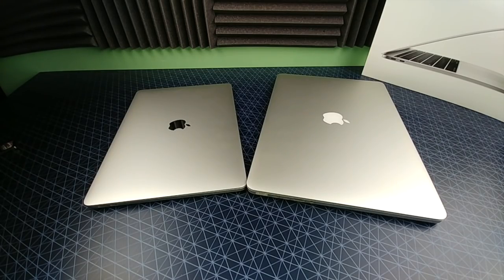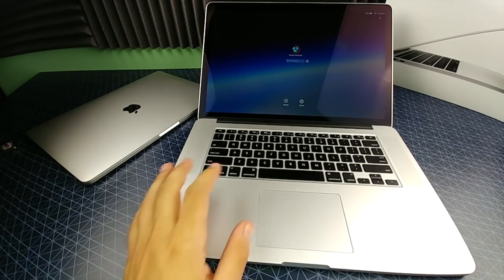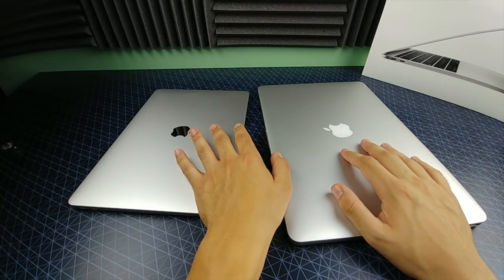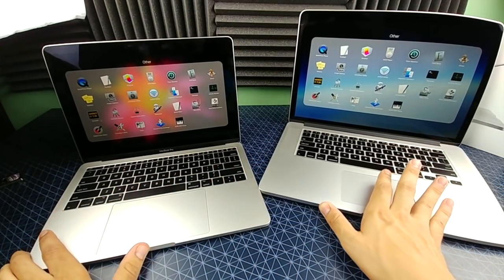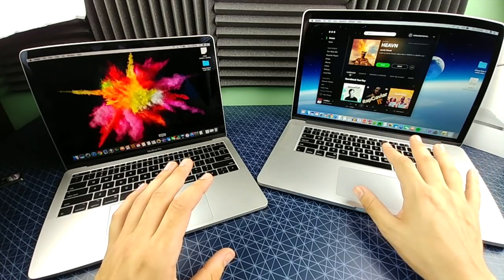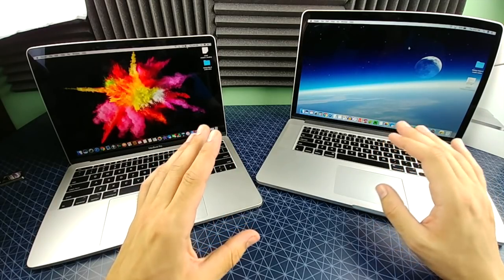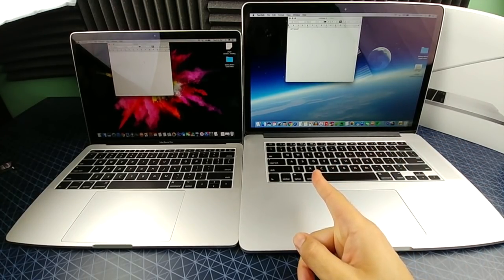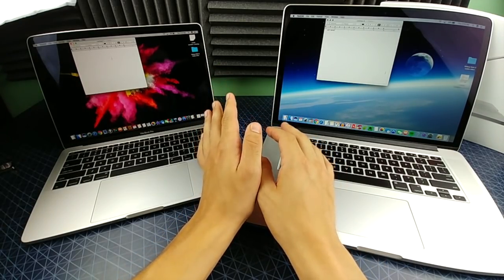2017 MacBook Pro vs 2015! - Which To Buy?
Hi there, and welcome to this 2017 MacBook Pro 13 inch vs 2015 MacBook Pro 15 inch which to buy video. In this video we will explore these two laptops and I will share with you my in depth experiences with both in several different categories with the intentions of helping you to decide which is going to be the laptop for you. Any questions, comments, concerns, please be sure to go ahead and drop them down below in the comment section of this video.

MACBOOK PRO 13 INCH
MACBOOK PRO 15 INCH